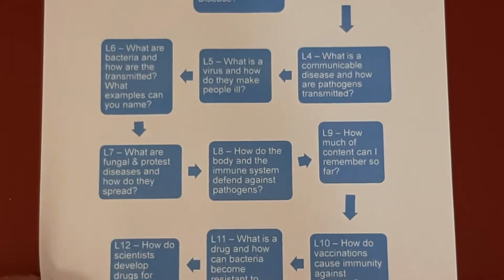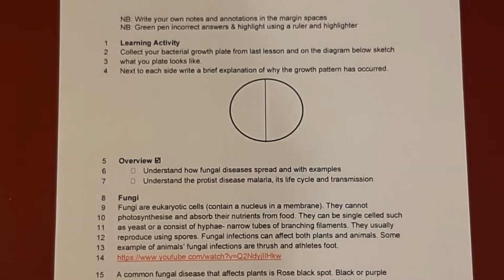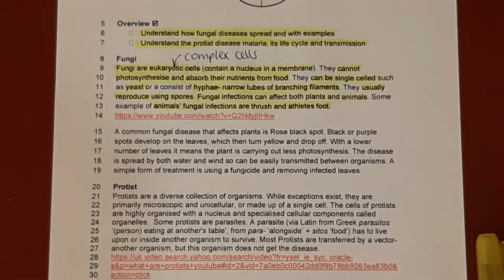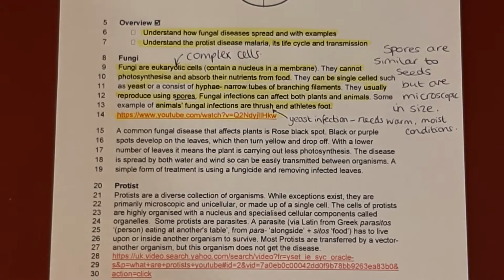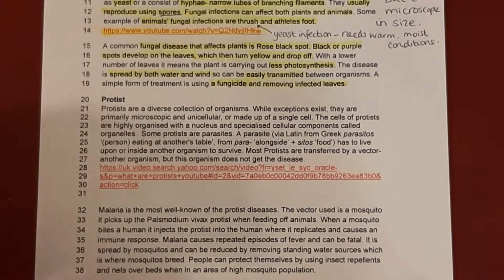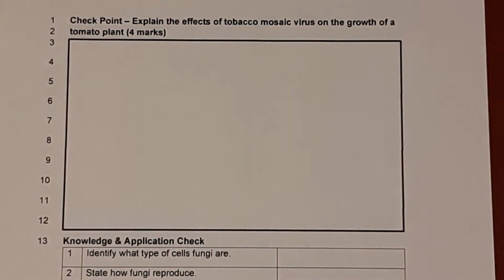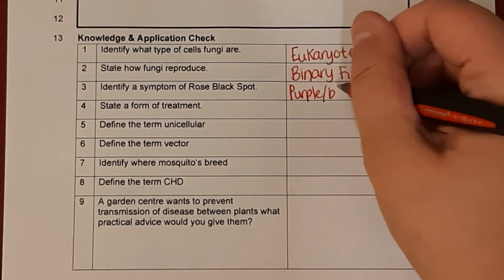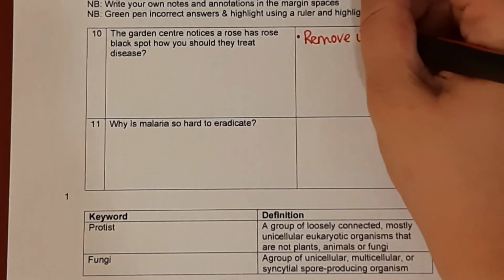Infection & Response - L7 Fungi & Protists